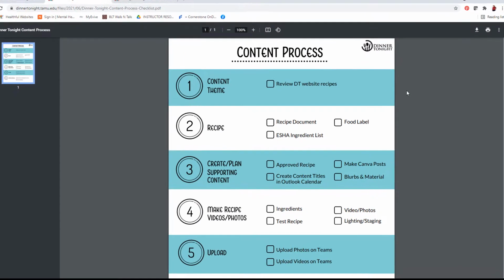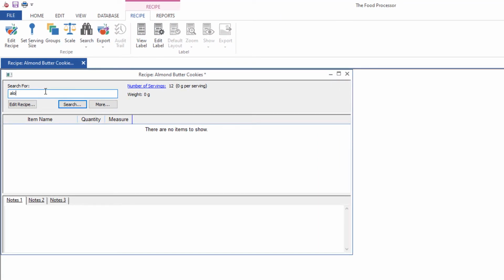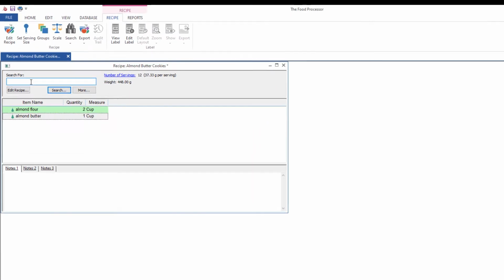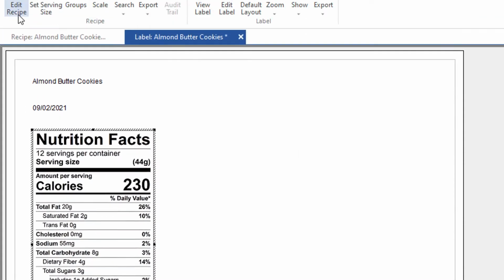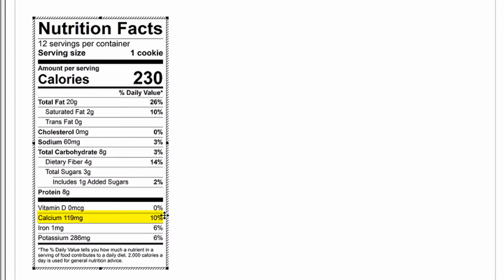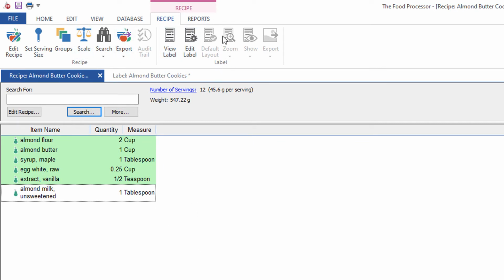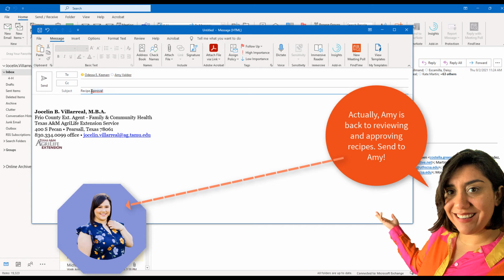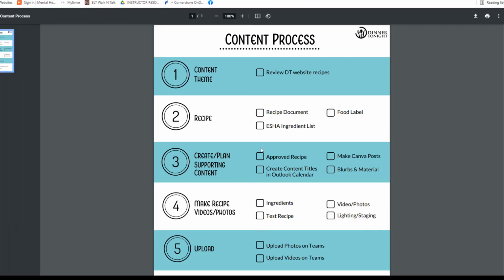Just Joss'n: How I Do Recipe Submissions - What to look for when submitting a recipe for approval...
This part may take some time, so be patient! This is step 2 on the content process – every time you create a recipe you need a recipe document, esha ingredient list, and food label. Today’s video focuses on how to use the food processor app.